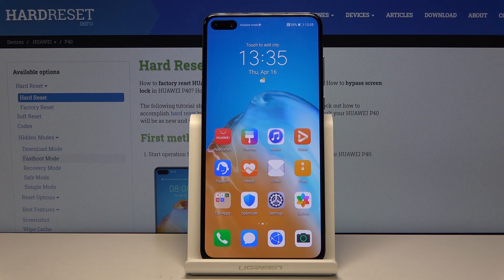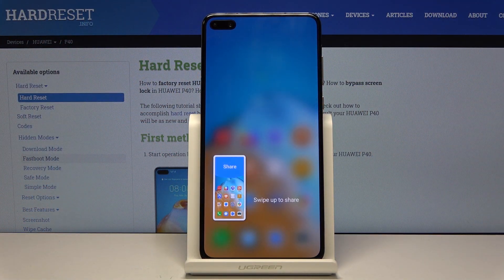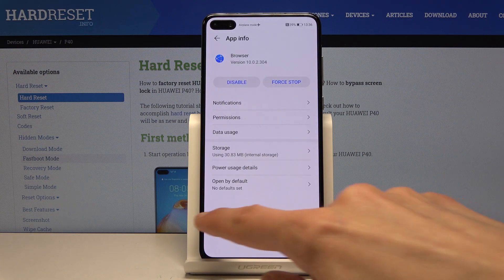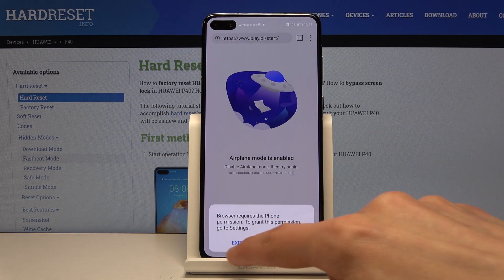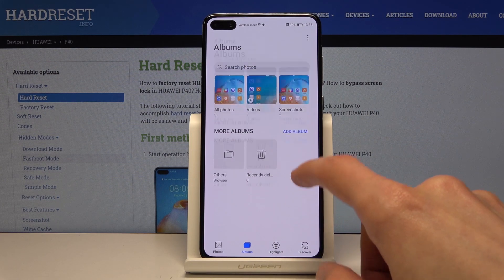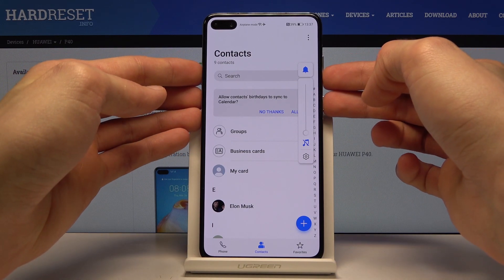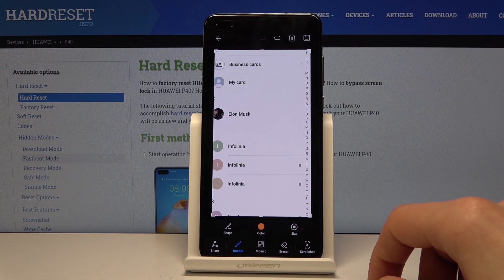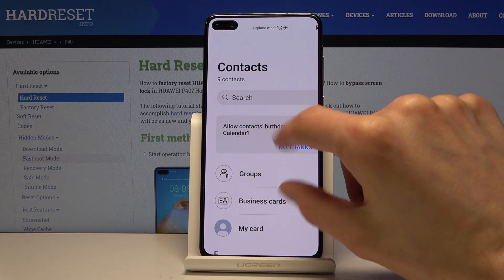How to Take Screenshot on HUAWEI P40 - Capture Screen Instructions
Read more about HUAWEI P40:
In this video you can find out the easiest way to screenshot on HUAWEI P40. Let's capture screen on HUAWEI P40. Find out all methods of taking screenshot on HUAWEI P40. Let's get to know all screenshot tricks. Then find the screnshot folder in order to edit / delete / share screenshot.

How to take screenshot in HUAWEI P40? How to save screen on HUAWEI P40? How to capture screen in HUAWEI P40? How to screenshot on HUAWEI P40? How to find screenshot on HUAWEI P40?